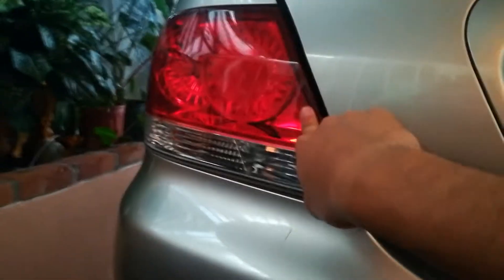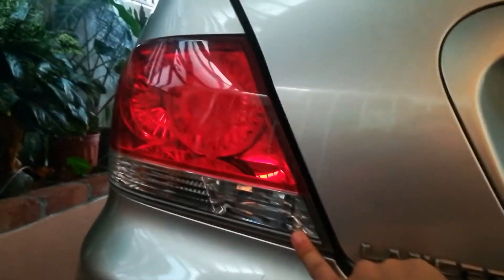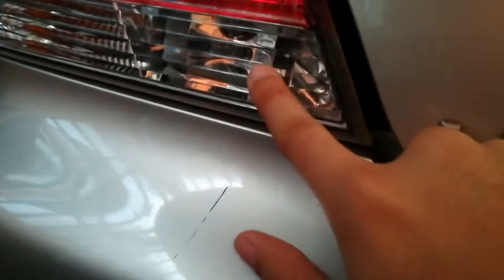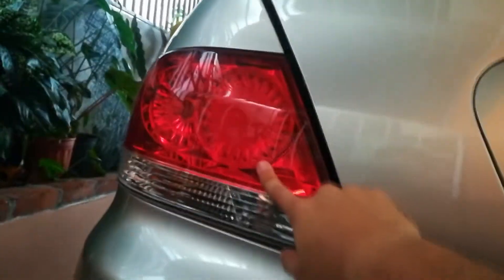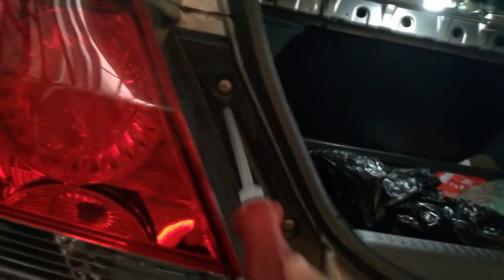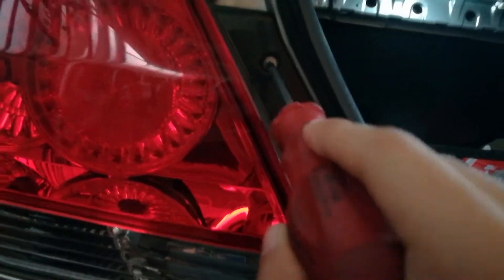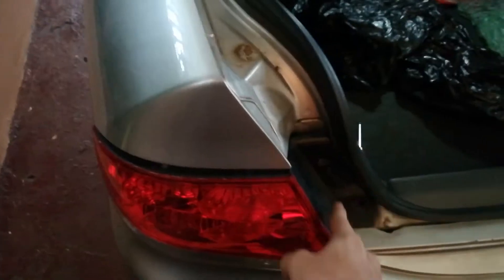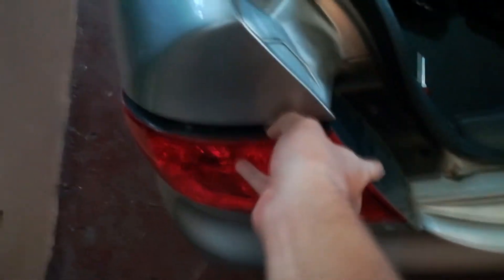How to change your reverse light Mitsubishi Lancer 02-04